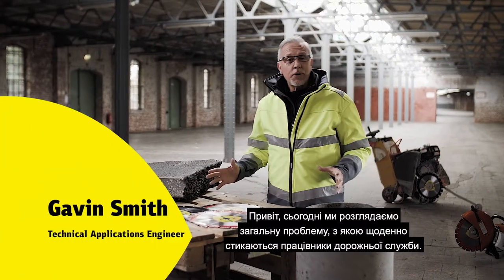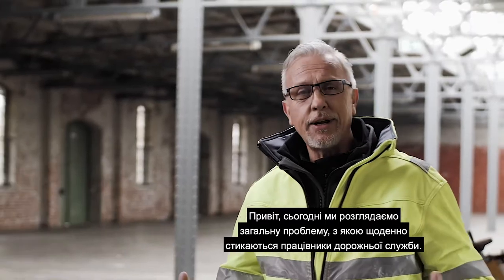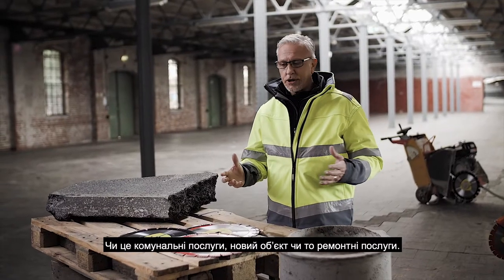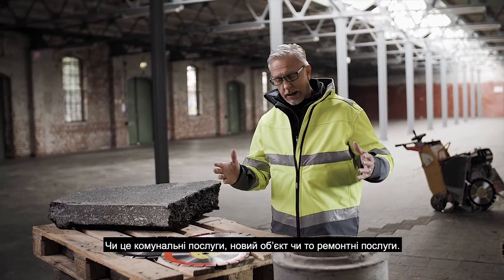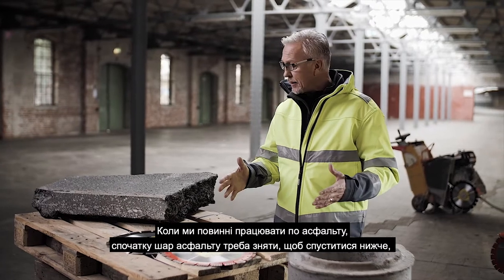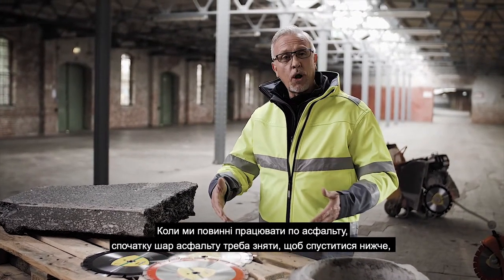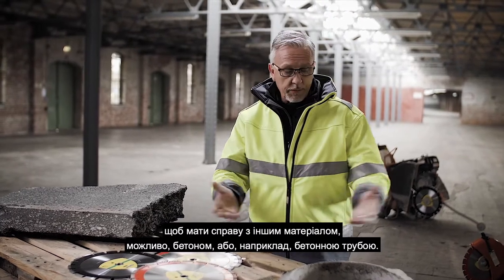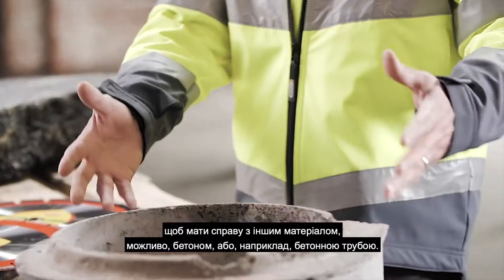Найкращі алмазні диски для асфальту та асфальтобетону від Klingspor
Дорожні працівники стикаються з проблемою щодня обробляти різні матеріали. Який алмазний ріжучий диск найкраще підходить для цього?

Слідкуйте за нами на ...